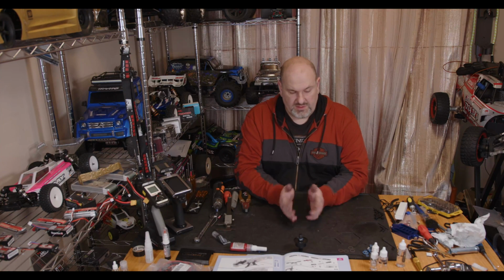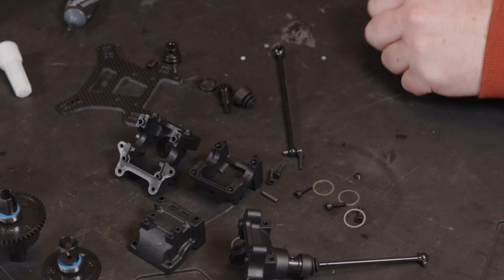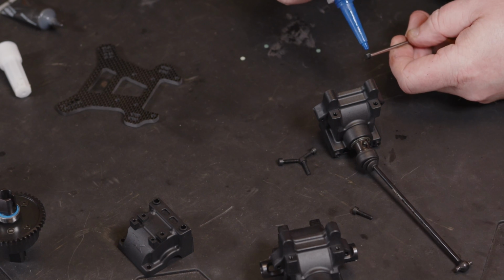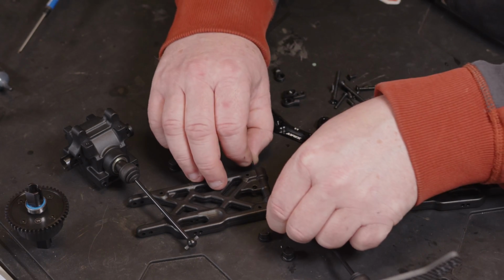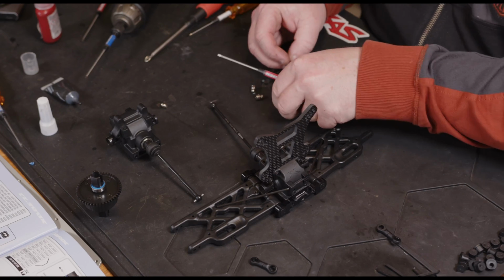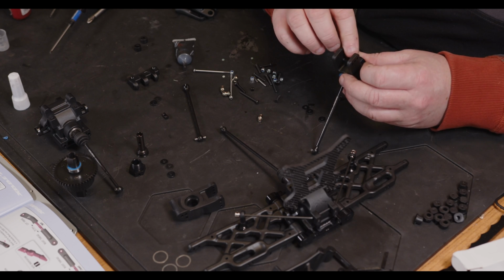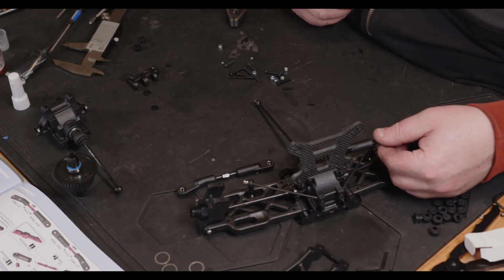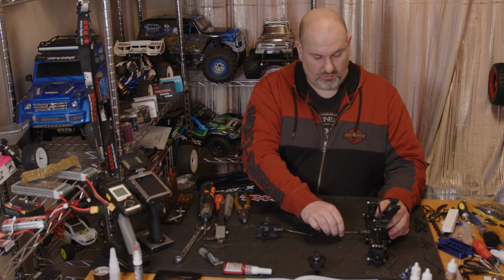Xray XB8e 22 Part 2 Diff housings and rear suspension.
Servos

Racestar BL7146HV 180° 46KG Brushless Metal Gear Digital Servo £50.15

UK FlySky FRA01 Fishbone Antenna 2.4g 8dbi Directional Antenna £19.99

USA version Flysky Noble Pro 2.4G 18CH Transmitter Remote Controller US Version w/ Metal Bracket Handle 3.5 Inch Color Screen FGr4B FGr8B Two Receivers US $399.99 £315.78

UK/EU version Flysky NOBLE NB4 Pro 2.4ghz 18CH Transmitter & Receivers £399.99

UK FlySky FGr4B 2.4GHz 4CH AFHDS 3 Micro Mini RC Receiver £32.49

TT2302 - Tekin Racing RX8 Gen3 - sensored or sensorless 1/8th or SC ESC - No limit £190.00

TT1452 - Tekin Racing Hotwire 3.0 - Bluetooth ESC programmer £49.99